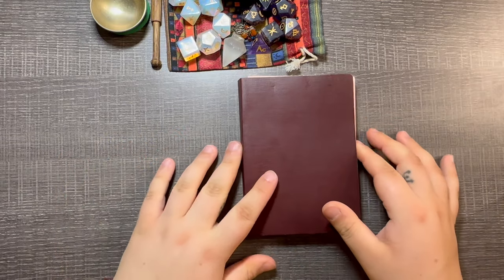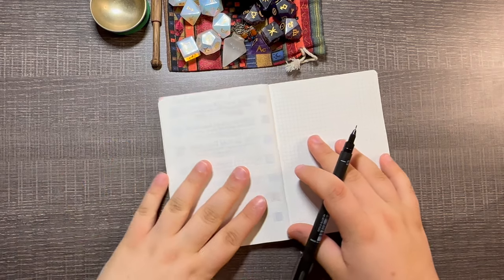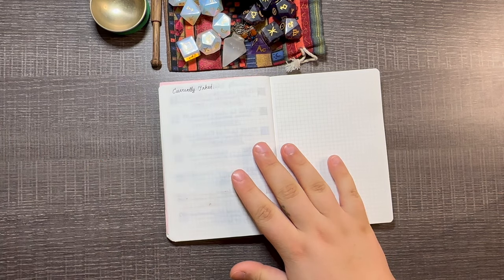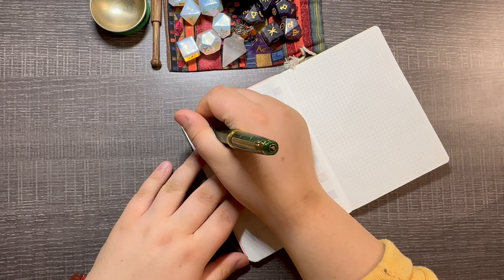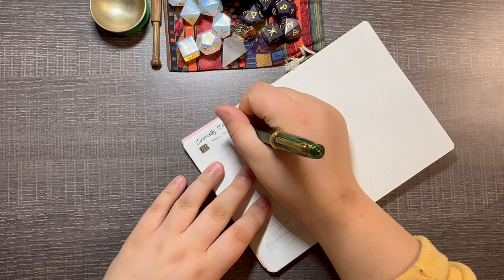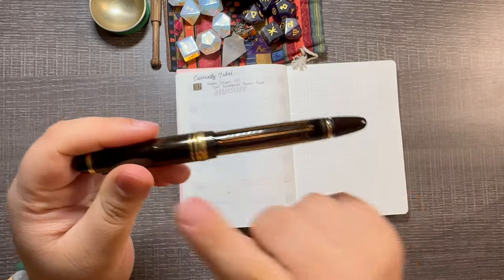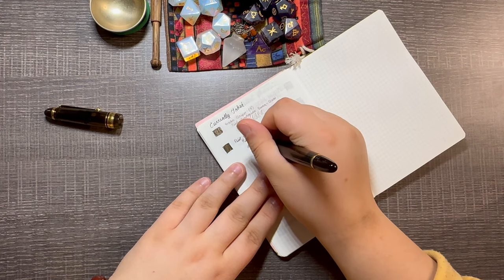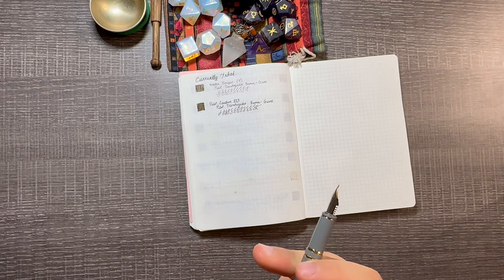Currently Inked Fountain Pens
Hey guys,
I today I wanted to share my currently inked pens with you! Do you have any of the inks in the video? What's your favourite ink?

I have two other channels apart from this one, for those who are interested
Tarot channel :  @nutaeum
Music Channel:  @milcah38

I'd love to get to know you in the comments, so if you're up for it, feel free to say hi 😁

Thank you for stopping by, I'll see you guys soon ☺️👋🏼